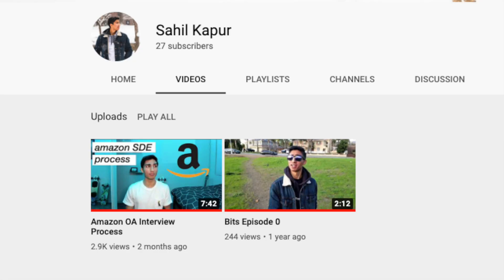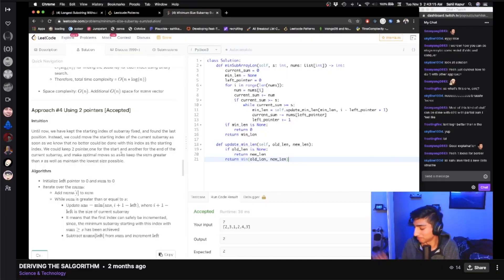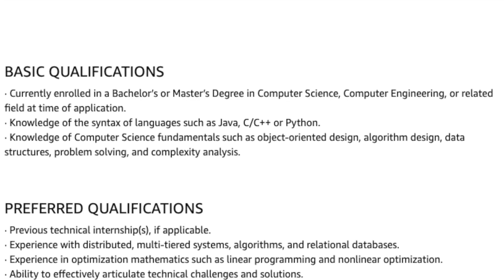Amazon SDE Intern Process - I accepted!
My experience for the Amazon SDE internship process. I'll be joining for summer 2021 in Seattle, Washington.

LINKS:
- Glide is a resume feedback tool I developed that emulates ATS and ensures your resume is scannable